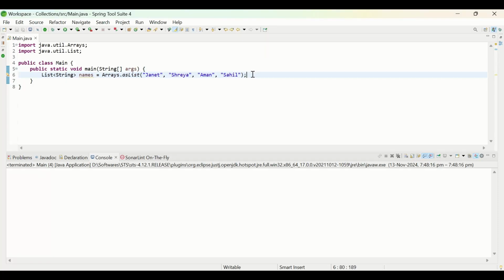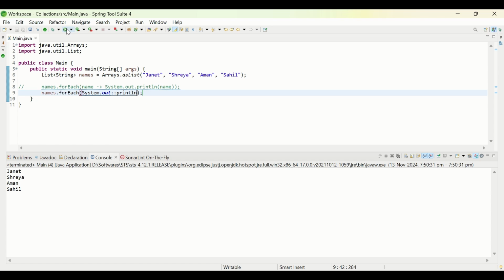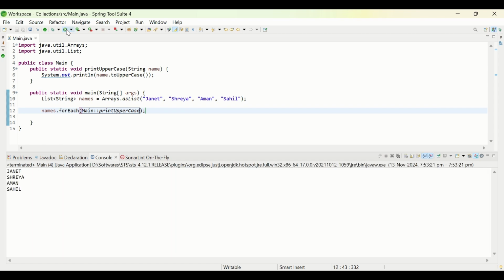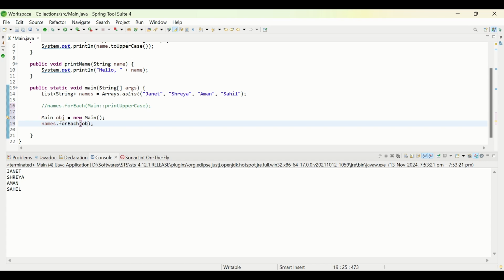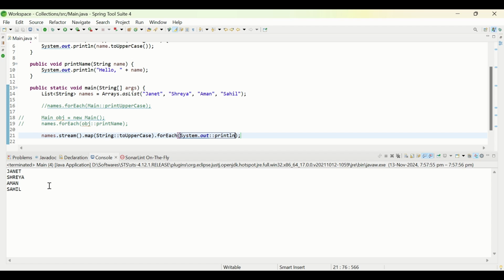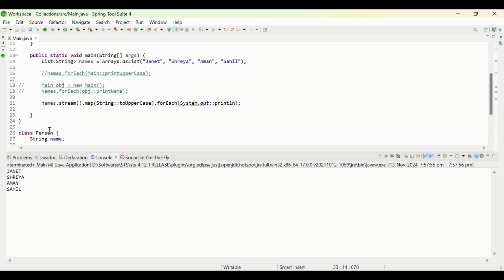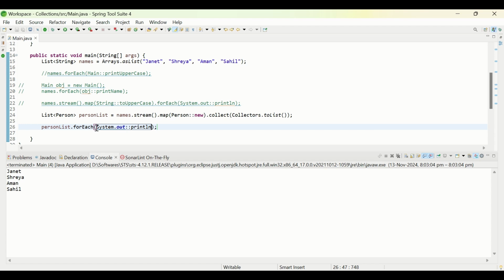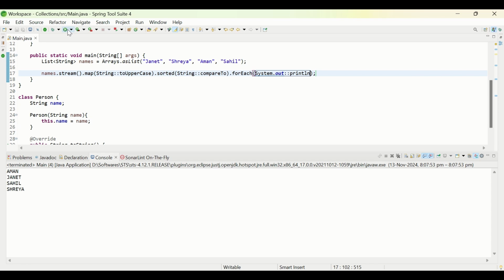Java's Double Colon (::) Operator | Method References Explained with Examples | Java 8 Tutorial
Welcome back to Dev Portal! In this tutorial, we explore the Double Colon (::) Operator in Java, introduced in Java 8. Also known as method references, this operator simplifies our code and makes it cleaner, especially when used with streams and lambda expressions.

What You'll Learn:
🔹 What is the Double Colon (::) Operator?
🔹 Four Types of Method References:
1. Reference to Static Methods
2. Reference to Instance Methods of a Specific Object
3. Reference to Instance Methods of an Arbitrary Object of a Particular Type
4. Reference to a Constructor
🔹 When to use Method References vs. Lambda Expressions.
🔹 How to combine Method References with Streams.

Practical Code Examples:
✅ Transforming collections with method references.
✅ Creating new objects with constructor references.
✅ Using method references in stream pipelines for sorting, mapping, and more!

Key Takeaways:
The Double Colon (::) Operator helps you write:
✅ Clean and concise code.
✅ Readable stream pipelines.
✅ Functionally expressive Java applications.

By the end of this video, you'll master the use of method references to write better, more efficient Java code.

Chapters for Quick Navigation:
0:00 - Introduction
0:23 - What is the Double Colon (::) Operator?
0:38 - Lambda Expression vs Double Colon Example
1:58 - Type 1: Reference to Static Methods (Example)
3:54 - Type 2: Reference to Instance Methods of a Specific Object (Example)
5:47 - Type 3: Reference to Instance Methods of an Arbitrary Object (Example)
7:16 - Type 4: Reference to a Constructor (Example)
10:00 - When to Use Method References vs Lambda Expressions
10:24 - Combining Method References with Streams (Advanced Example)
11:58 - Conclusion

Real-World Use Cases:
🔗 Referring static methods like Math::abs.
🔗 Simplifying repetitive tasks such as formatting or printing values.
🔗 Streamlining object creation with constructor references in data processing pipelines.

💡 Don't Forget To:
💬 Drop your questions or feedback in the comments section.